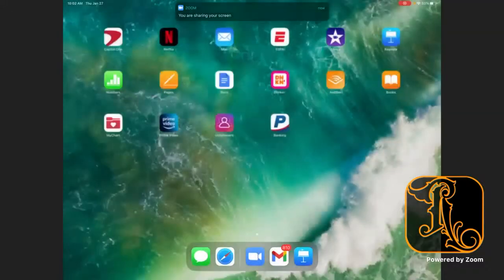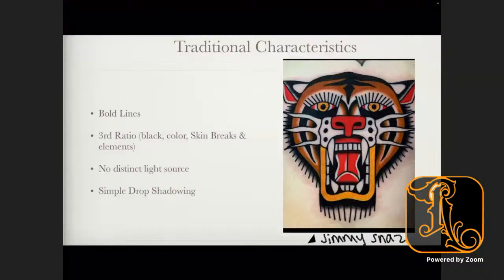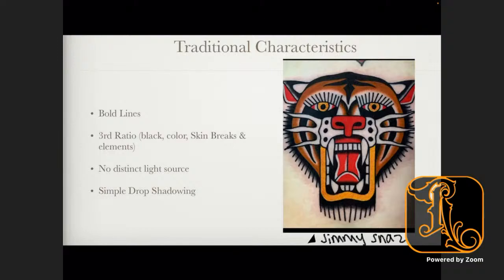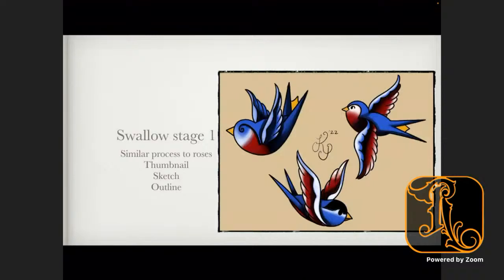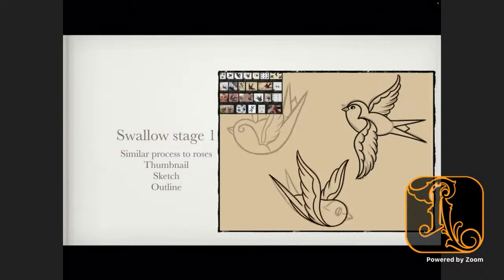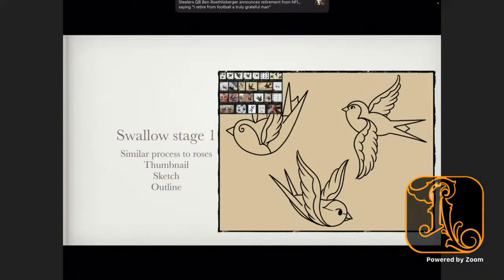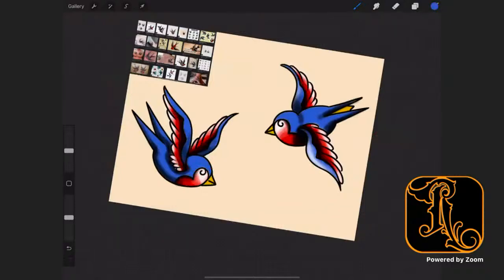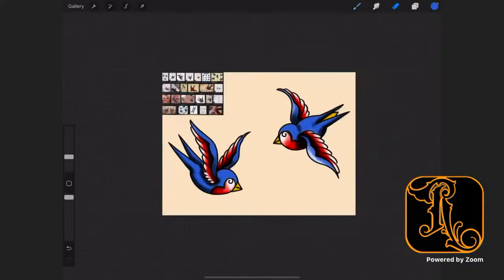Traditional Swallows | Thursday Fundamentals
In Thursday Morning Fundamentals  we will be doing another LIVE PUBLIC Exercise focusing on Fundamentals.

the Reinventing YouTube channel, or join us on our FREE mobile app.

Thursday Fundamentals is a class led by our own Kire Franklin. Join us as she walks us through the fundamentals of art and the importance of always practicing the basics. Weather your a new artist trying to start your career or a seasoned veteran wanting to touch-up on the basics to improve your designs, all are welcomed to zoom in to our judgement-free zone.